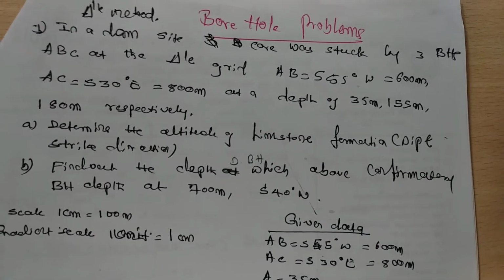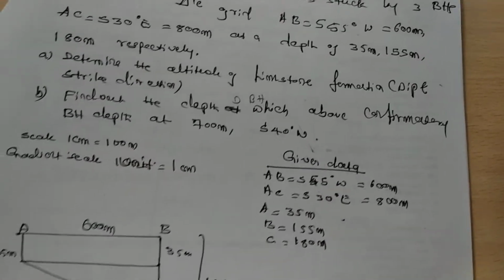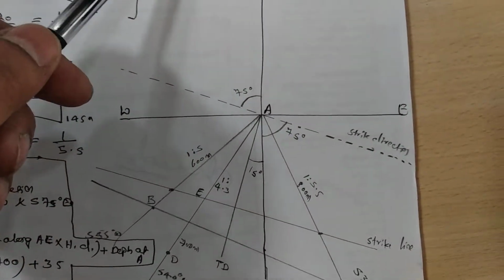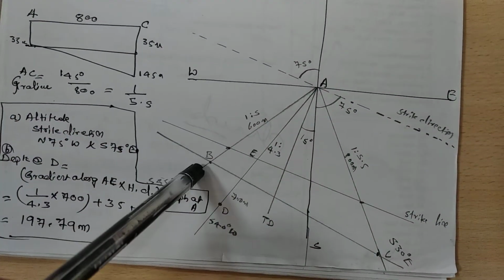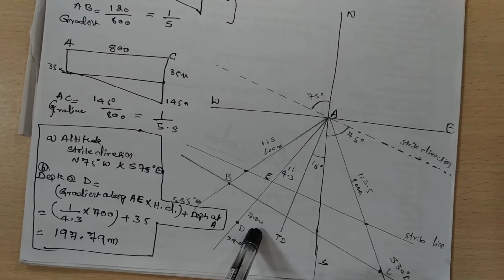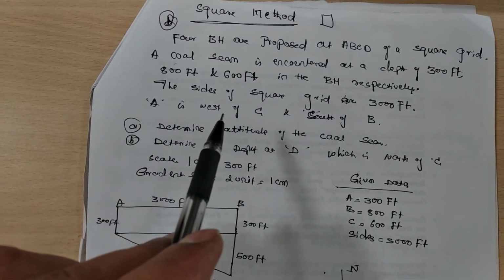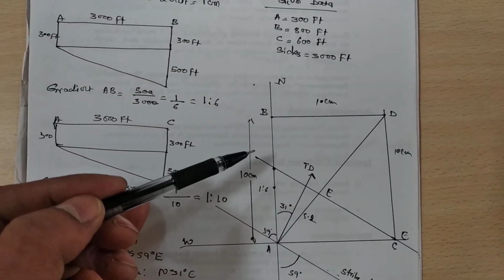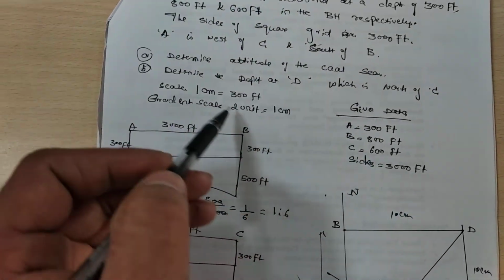BMSIT CIVIL Geology Lab Determination of the Borehole depth of various strata (Borehole Problems)